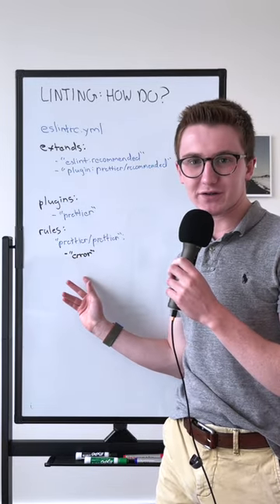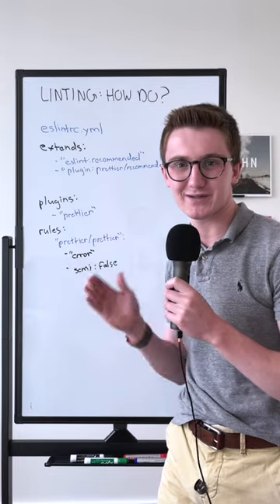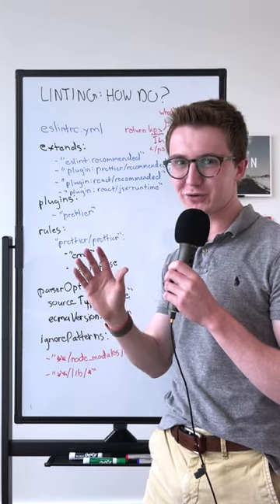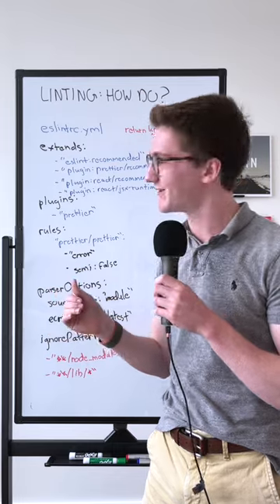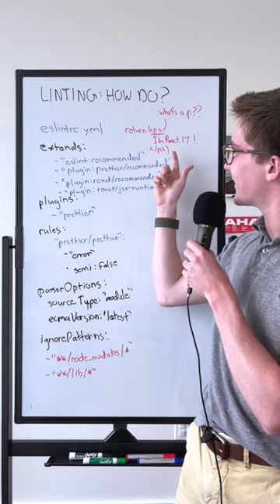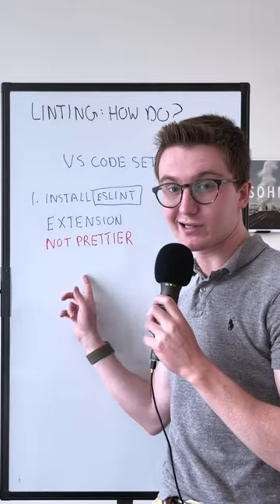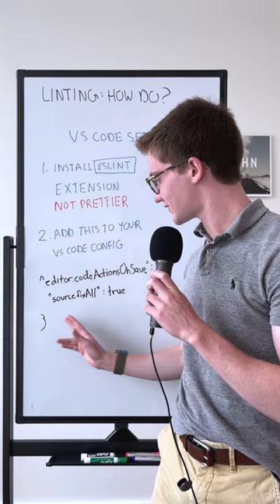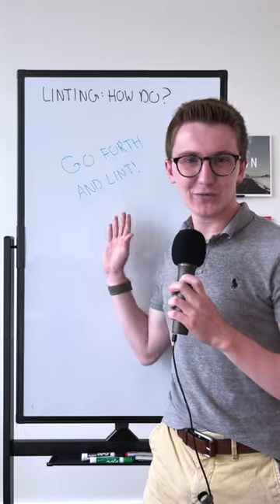eslint and prettier are hard. Here's a cheatsheet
Here's a rundown of the packages you'll need, strong webdevelopment and reactjs eslintrcs, and a vscode setup that DOESN'T break 💪